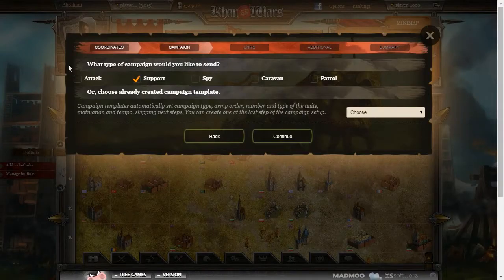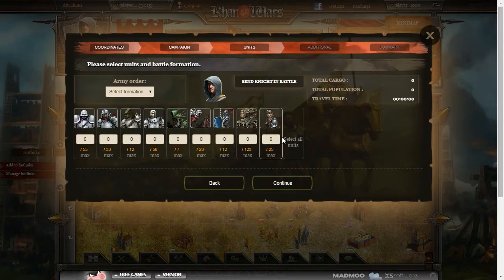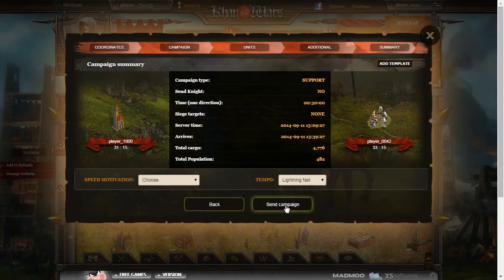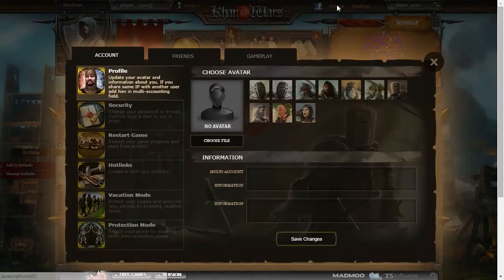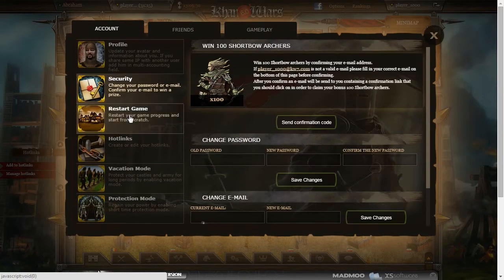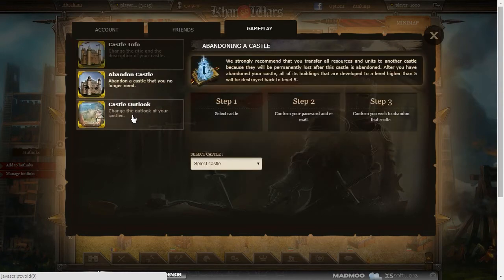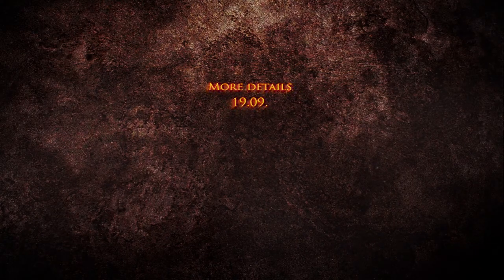Khan Wars 7: Redesigned UI, popups, & options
The 3rd sneak preview of the upcoming Khan Wars 7: Blood and Glory. This video briefly explains the new UI and gives a new sense of what Khan Wars 7 will feel like when playing through the new interface.